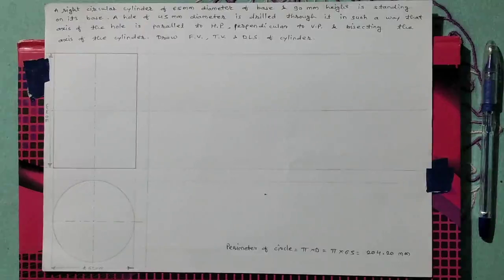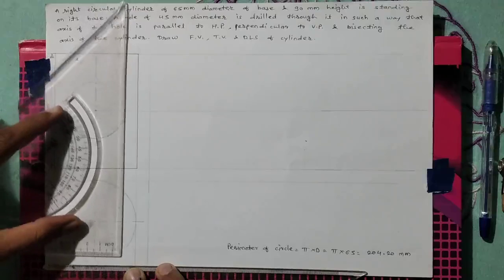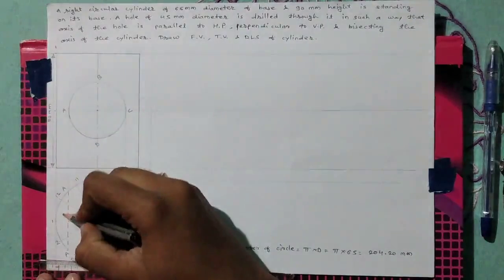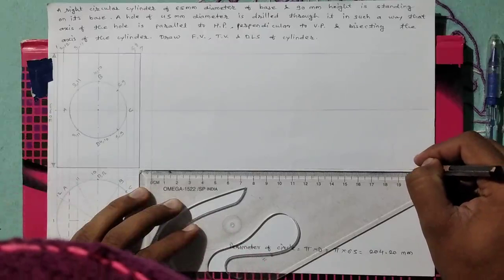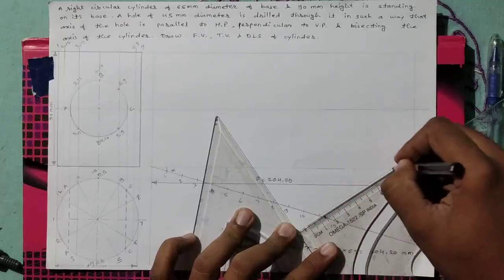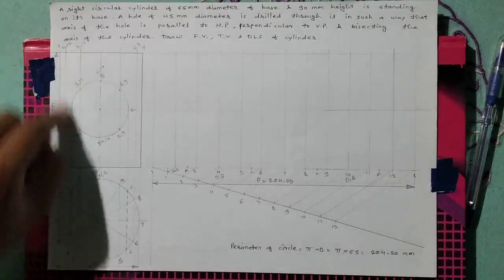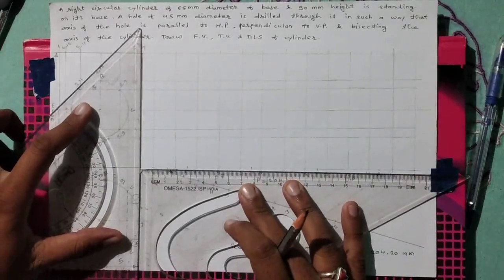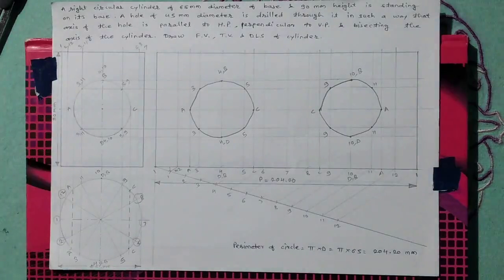Development of cylinder with circular hole